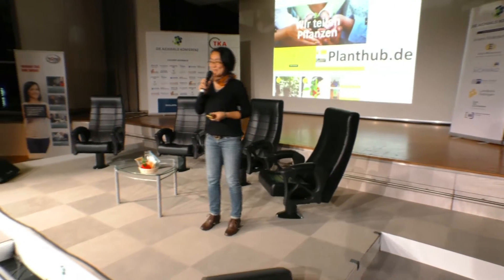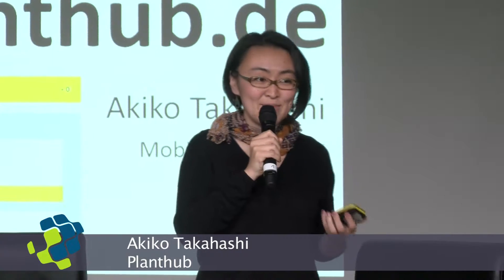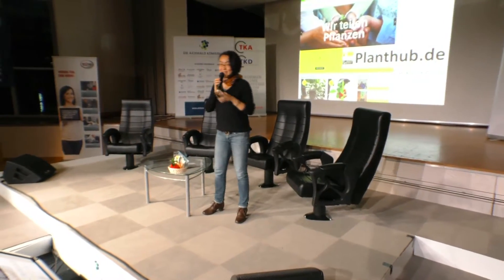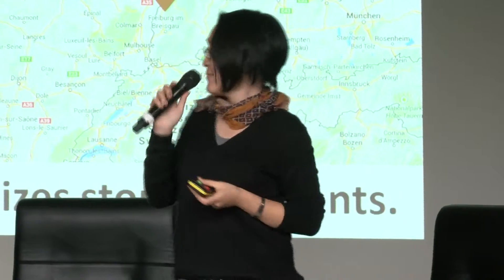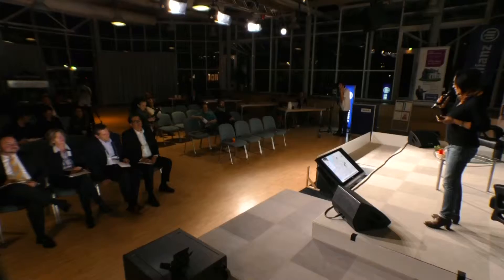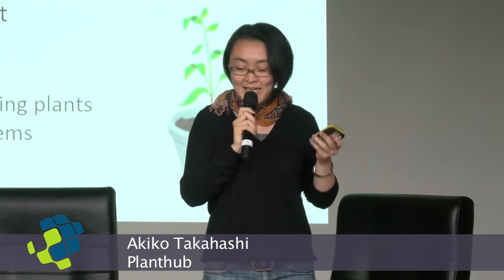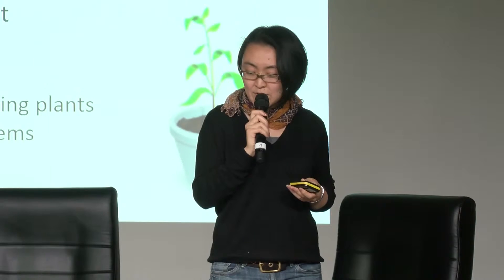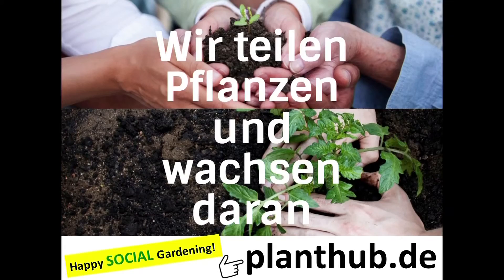"Planthub" bei der ALLIANZ Startup Competition